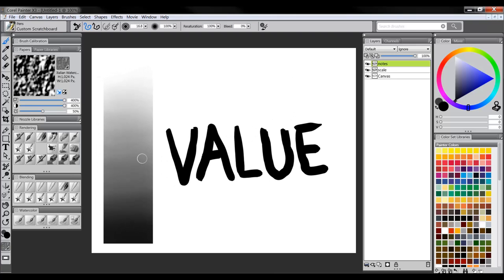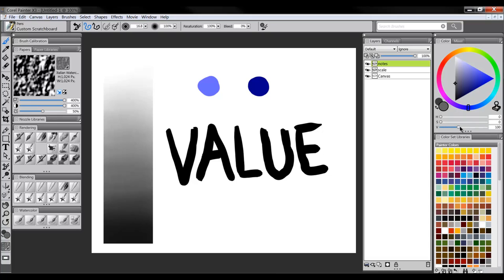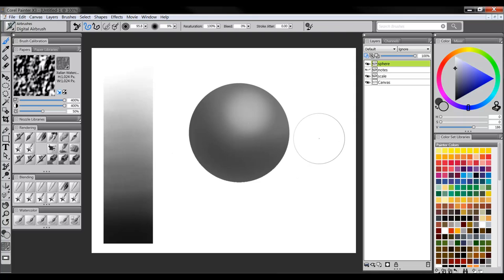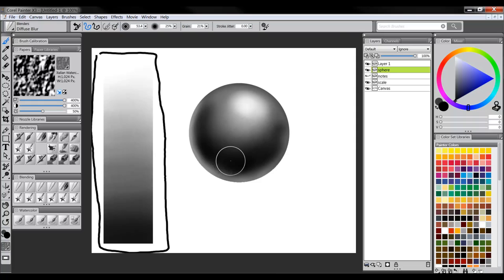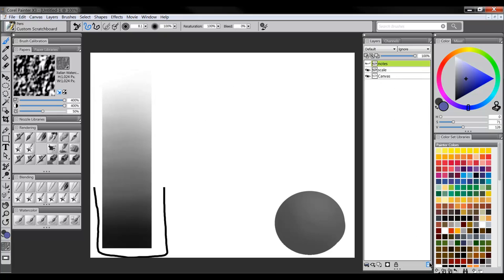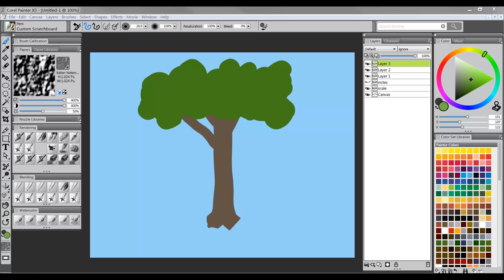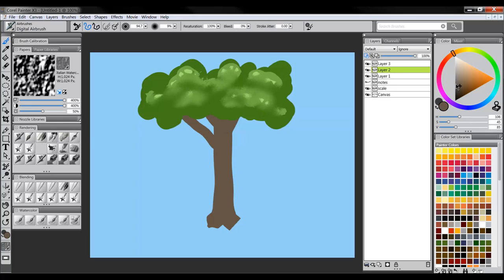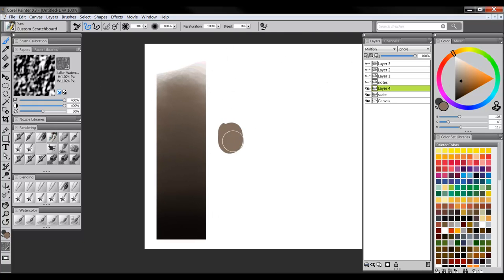How to Use Value, Tone & Contrast in Digital Art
Without the correct amount of contrast, the colors in your artwork may look flat. You can get more depth in your work by learning to use value/tone properly. Watch this quick tutorial to learn more about value and contrast in art.

► Download Aaron's Corel Painter workspace and brushes so you can easily follow along with his digital art tutorials